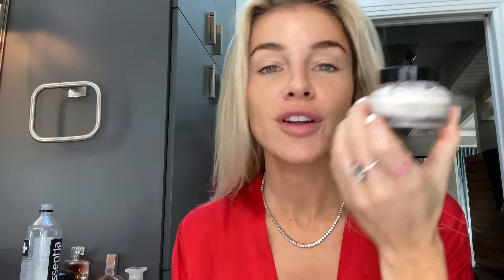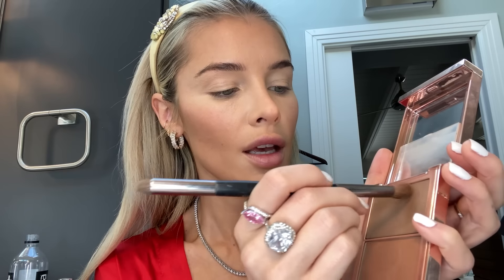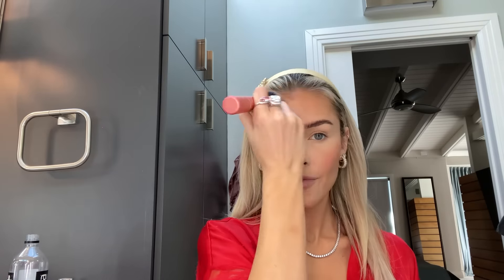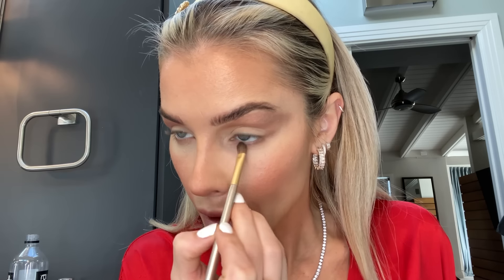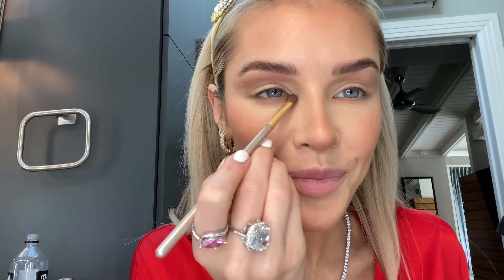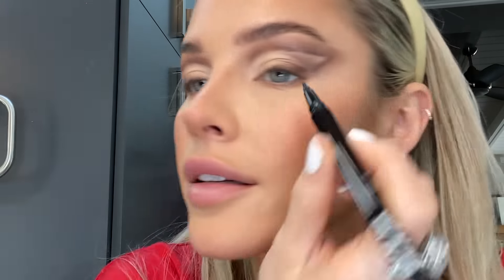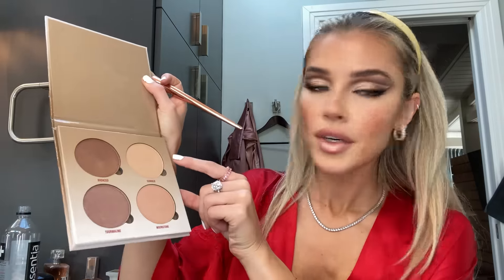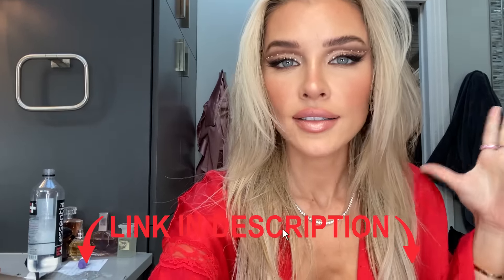Euphoria Inspired Diamond Eye Makeup Tutorial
Have Instagram/ Tik Tok? Follow me @jean_watts 💕

Product Links:

FACE:

Hand Pallet: sold out

Beauty Blender
Blush Stick
Blush Brush
Gold Deposit
Powder Blush
Setting Powder

EYES:

Saddle Shadow
Concealer for cut crease
White Shadow
Dark Brown Shadow
Space Cowboy
Liquid Eye Liner
Marc Jacobs Liner: (discontinued but here's a dupe)
Mascara 1
Black Lash Glue
Brow Gel
Clear Glue for Rhinestones
Rhinestones: I’m going to link a better referral for the rhinestones and applicator

LIPS:

Lipliner: Discontinued but Dupe is
Lip Gloss